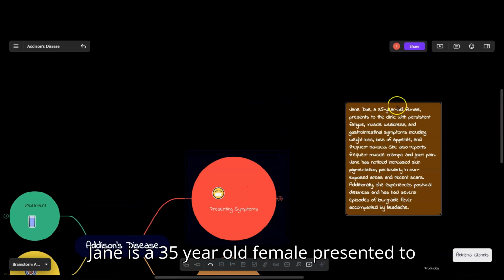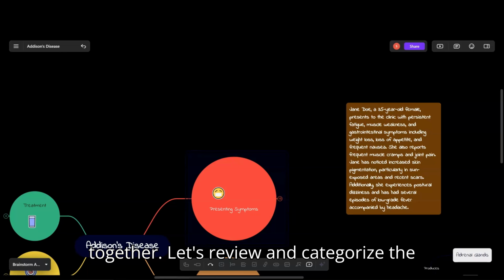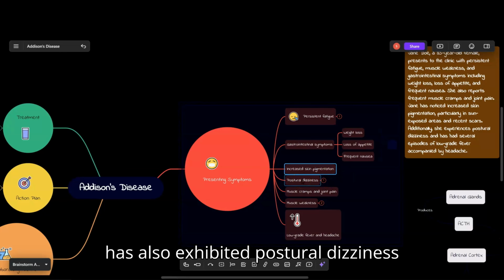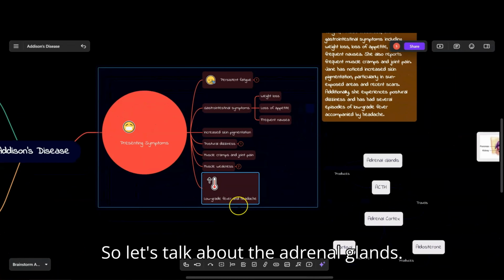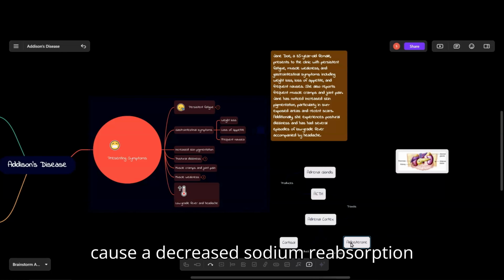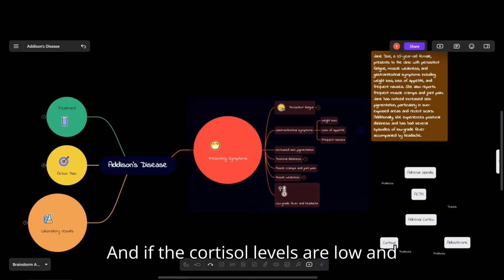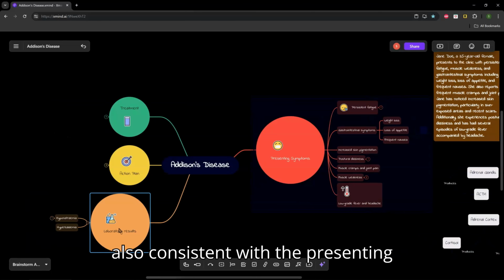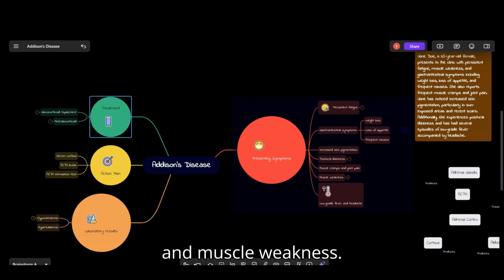How to Diagnose Addison's Disease: A Clinical Diagnosis Guide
🩺  In this video, we dive deep into the clinical diagnosis process of Addison's disease, an often misunderstood adrenal disorder. Whether you're a medical professional, a student, or someone wanting to learn more about this condition, this comprehensive guide has you covered.

🔍 What You'll Learn:
- Recognizing Symptoms: Learn how to identify the key symptoms and signs that may indicate Addison's disease.
- Diagnostic Tests: Discover the essential tests and examinations used in the clinical diagnosis process.

💡 Expert Insights: Our guide offers expert insights and practical tips to help you confidently diagnose Addison's disease.